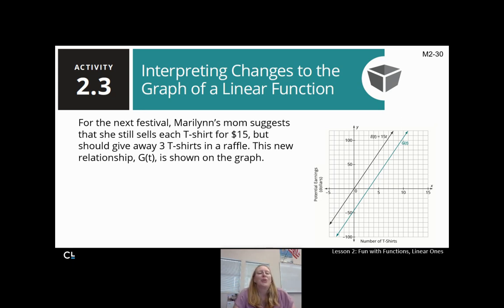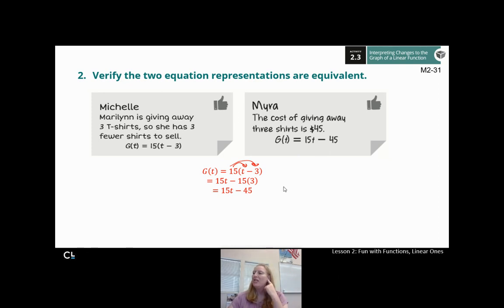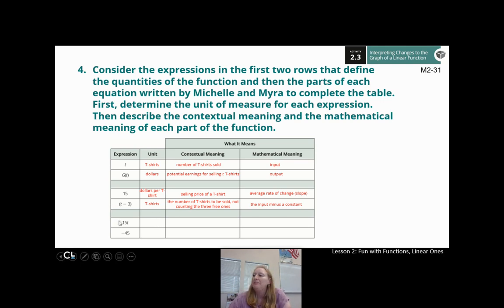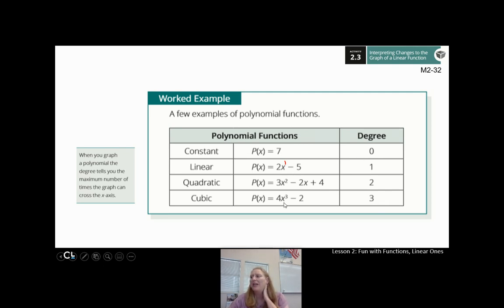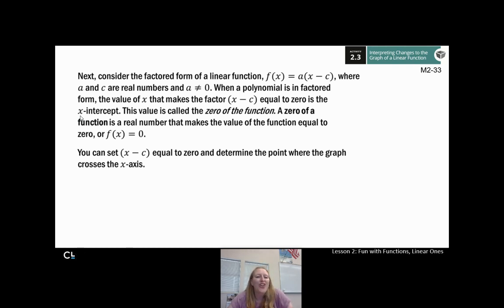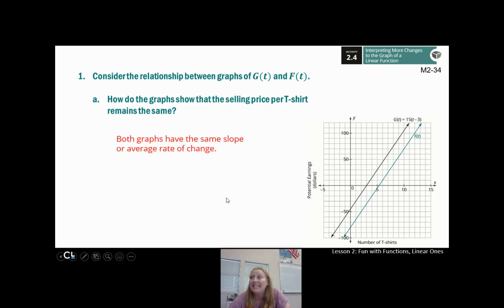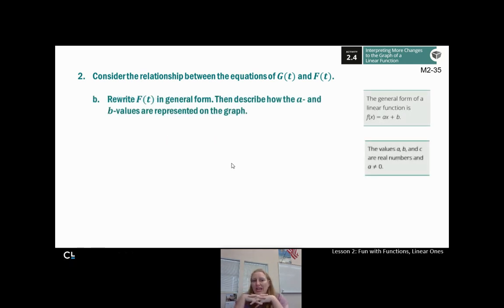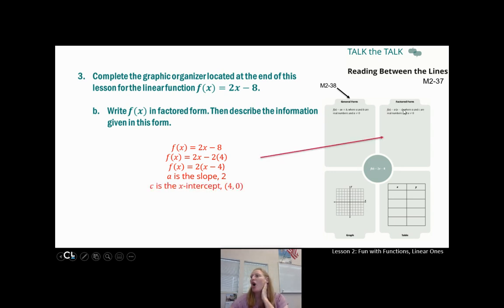Integrated Math 1: 2.1.2B Making Sense of Different Representations of a Linear Function